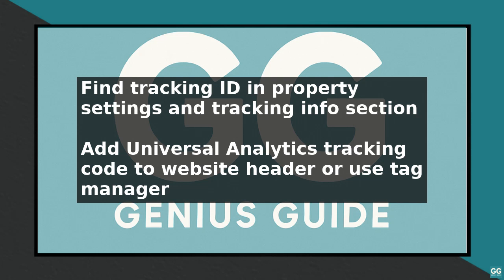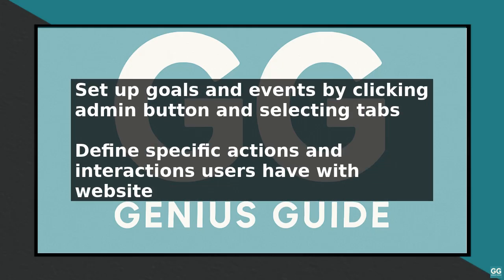What Is Google Analytics Universal Analytics Setup (2025)